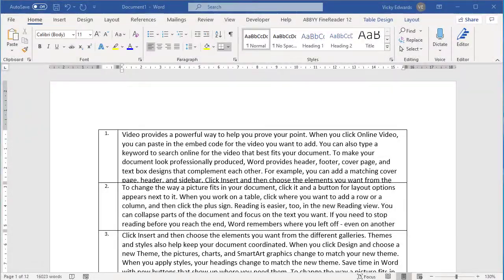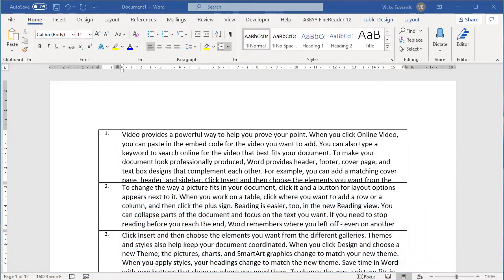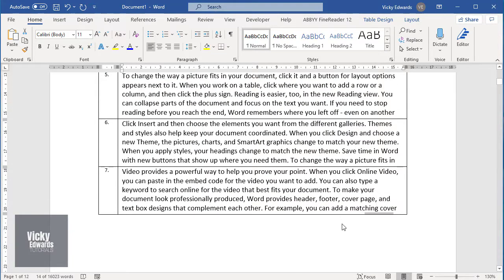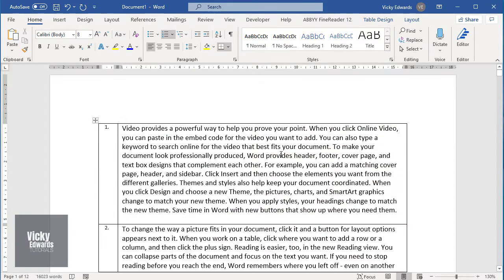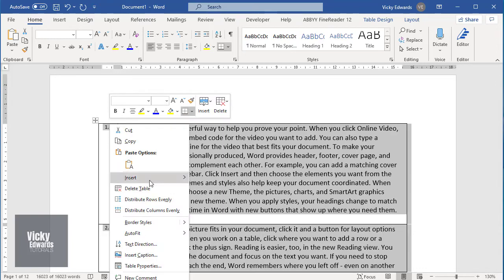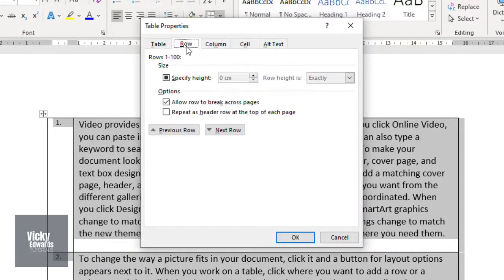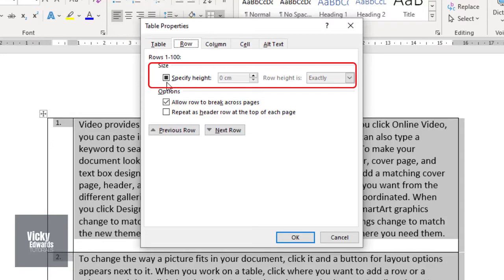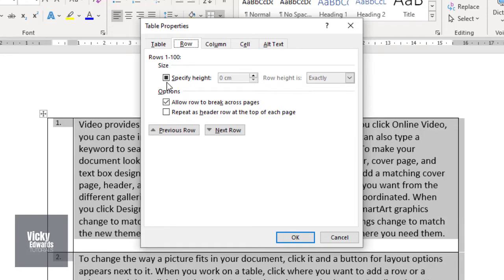How to fix text stuck in last table row/text stuck in table row - Word 365/2019